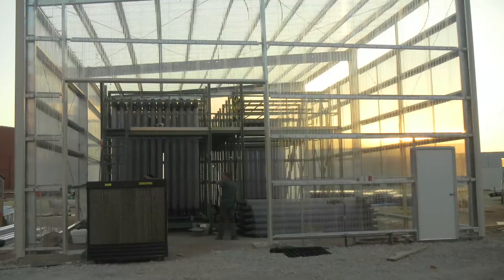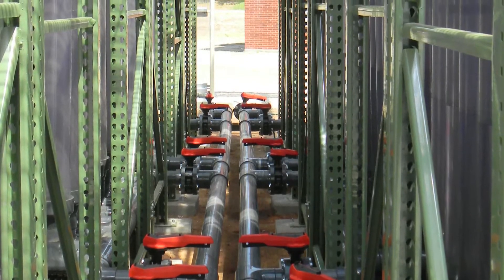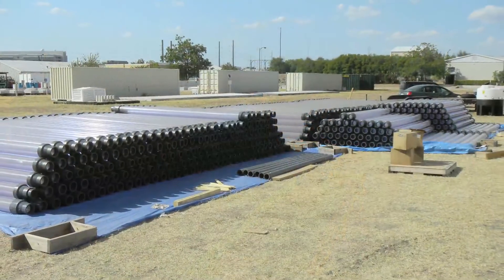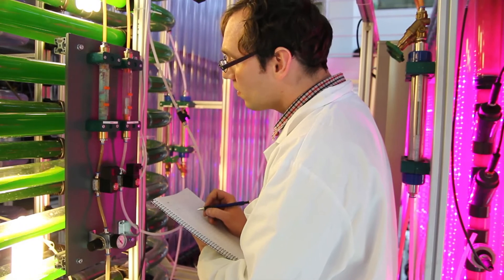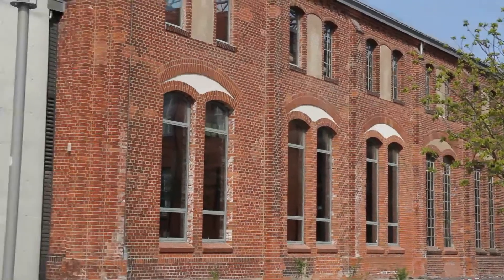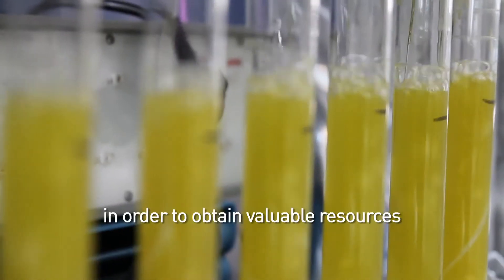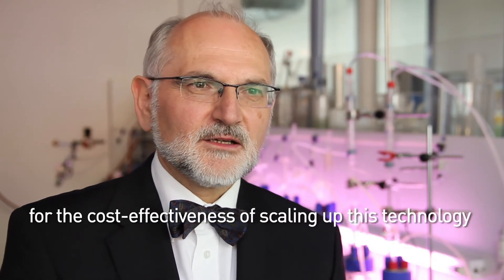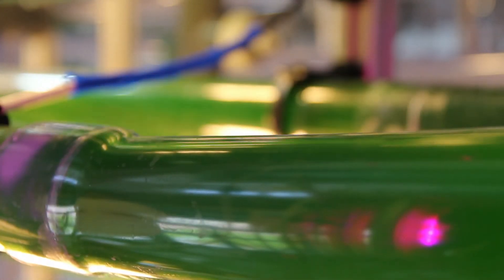Cultivation of microalgae - GF Piping Systems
Algae - raw material of the future grown in bioreactors made with plastic pipes

GF Piping Systems is closely involved in the research and development of the first bioreactors for algae production available in Europe and the USA. The new piping system designed for this application is made of transparent plastic. The successful collaboration with development partners LGem (NL), TH Wildau (D), Texas University in Austin (USA) and AlgEternal (USA) has led to the release of the first bioreactors for algae cultivation.

In cooperation with LGem, tests for cultivating special aqueous algae in bioreactors have been running successfully since 2007. In 2010 the Technical University Wildau in Berlin joined the project as another development partner. Professor Franz Xaver Wildenauer, TH Wildau/Berlin, reports: "The potential of the new biotechnology is huge and so are the necessary investments, which is why we are conducting applied research together with our partner GF Piping Systems."

The high-performance pipes and fittings for the bioreactors were developed by GF Piping Systems. The engineers succeeded finding the right balance between the amount of light which passes through and the durability of the material because plastics such as polyvinylchloride (PVC) undergo changes when exposed to sunlight over long periods of time. The new piping system features high UV resistance and promotes or accelerates biomass production through photosynthesis. For the development of these special pipes, GF Piping Systems already received the international "Gold Solvin Award" for innovation in 2010.

Algae are often called the raw material of the future. There are over 40,000 different types of algae. Because of their high sugar, starch, oil and omega3 fatty acids content, a productivity which is seven times higher than corn can be realized. These cultivated plants can be processed into biomass and biofuel. Furthermore, the organisms bind carbon dioxide (CO2), which they require for growth.

At present, diverse processes are being examined on connecting bioreactors to power plants. This should lead to a reduction in environmentally hazardous CO2 emissions, while at the same time creating biomass.

Biomass is highly sought-after in the cosmetic industry and in food production, such as fish food. The biodiesel gained from algae is considered a fuel of the future in the USA.